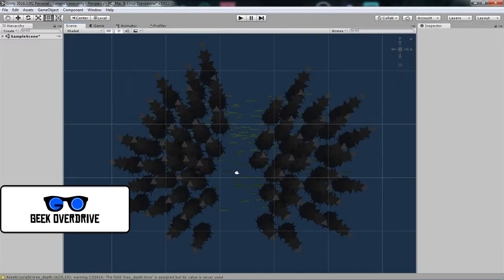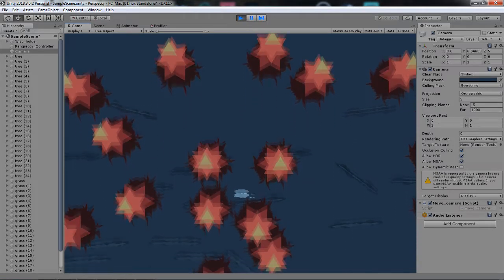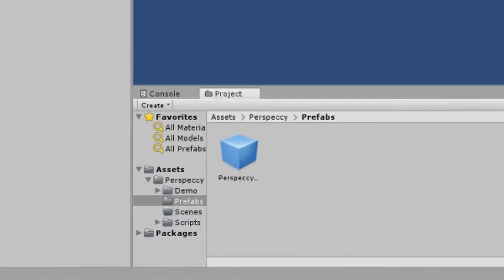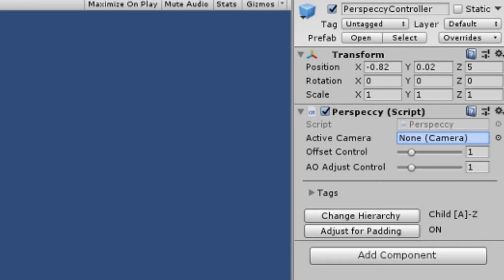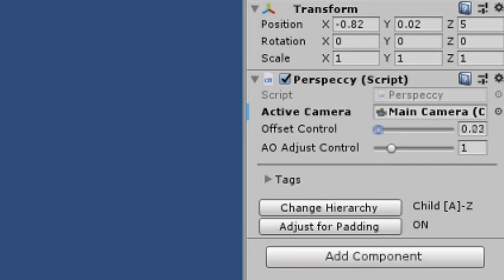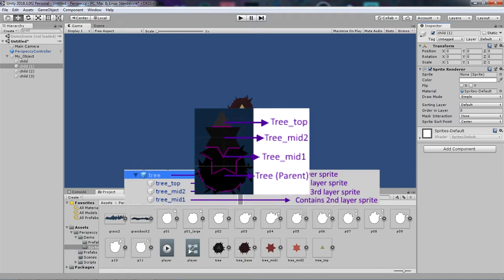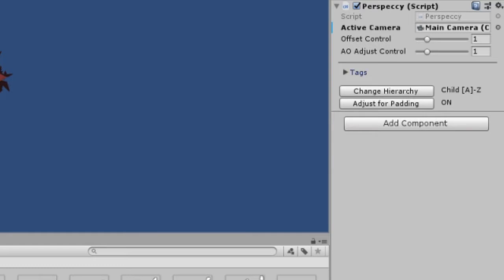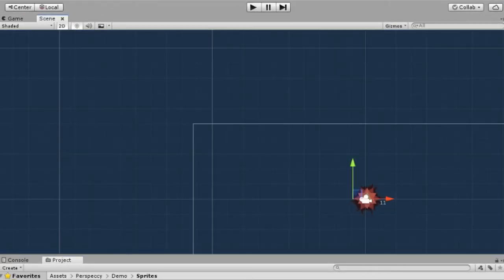An Introduction to Perspeccy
Perspeccy is a Unity asset used to create a 2.5D effect in 2D games. Get it soon from the Unity Asset Store!